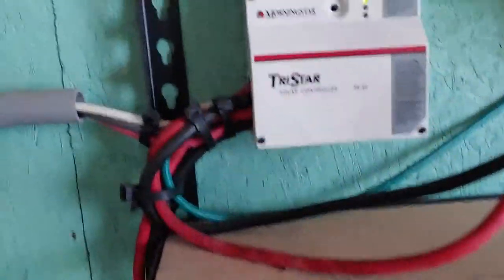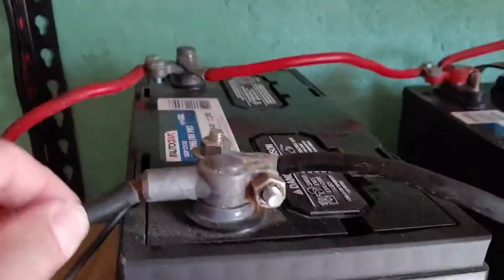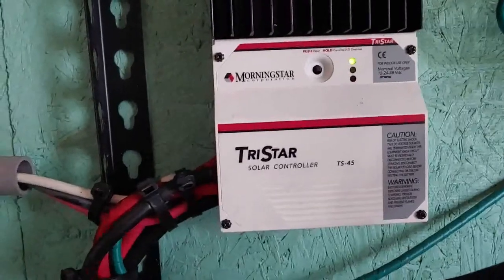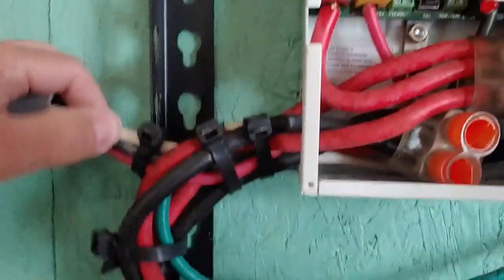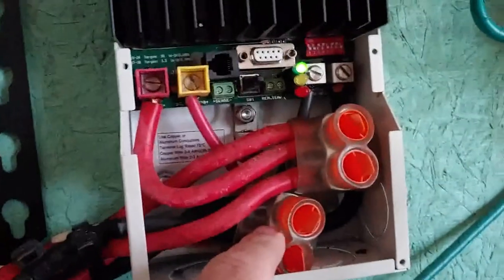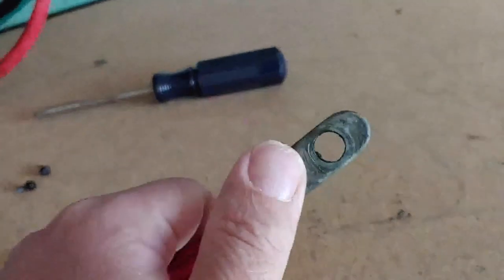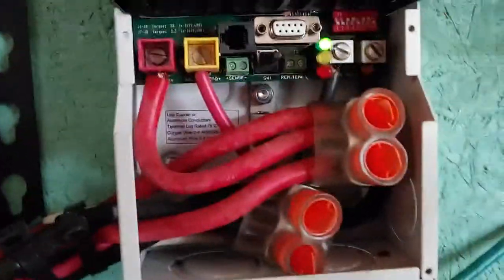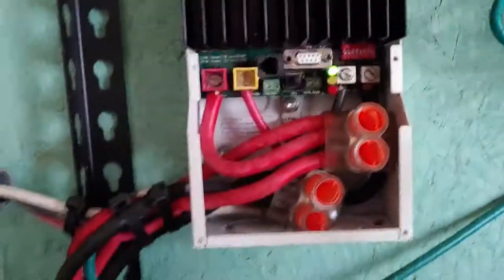Upgrading my solar system: Morningstar Solar Controller Tristar TS-45. Part of my off-grid power.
In this video, I open the front cover of my Morningstar TS45 Tristar 45-amp Charge Controller and look inside while determining what needs to be done with controller and wires as part of the upgrade of my home solar power system.